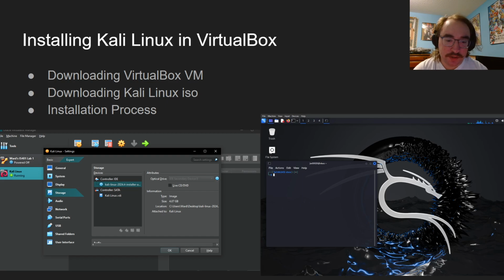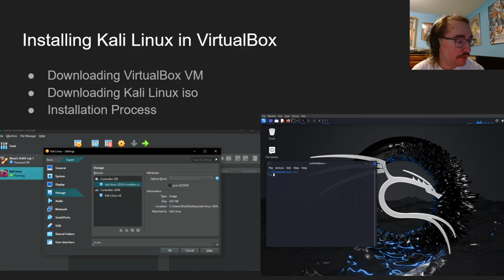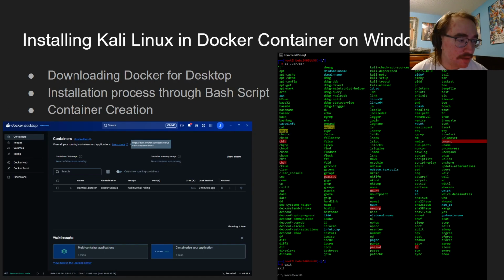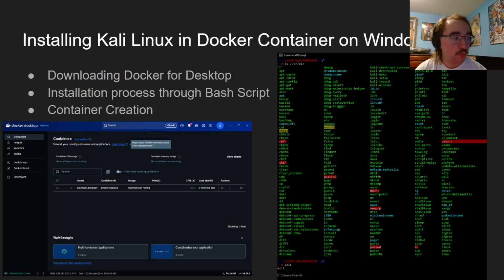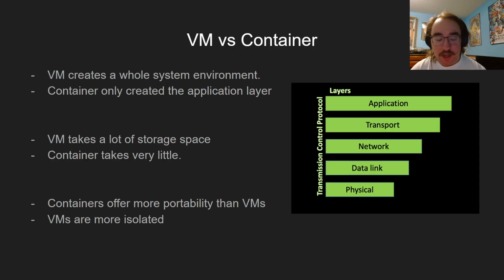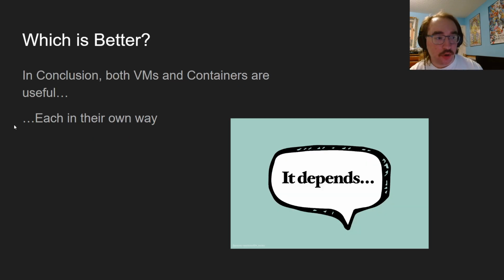VM's vs Containers - Kali Linux - Ward Lenoir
I explore the differences between Virtual Machines and Containers using Kali Linux for my Information Systems Class.